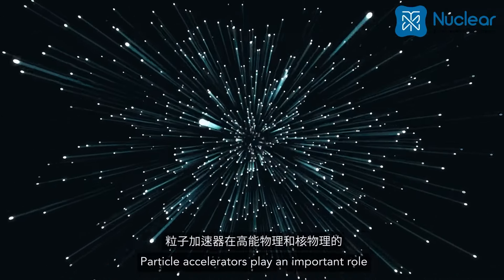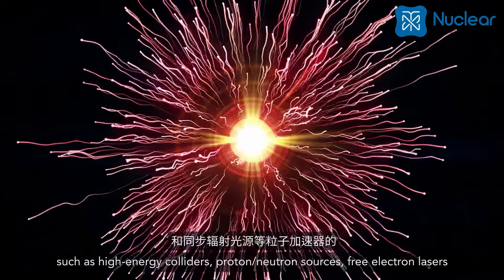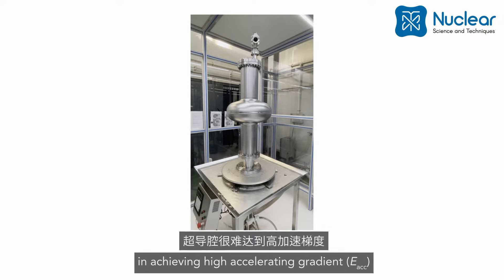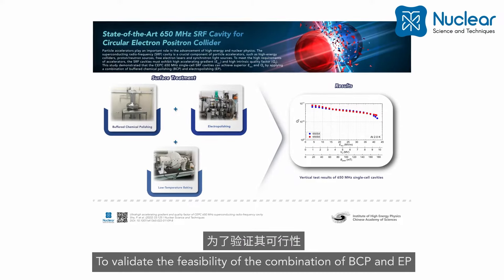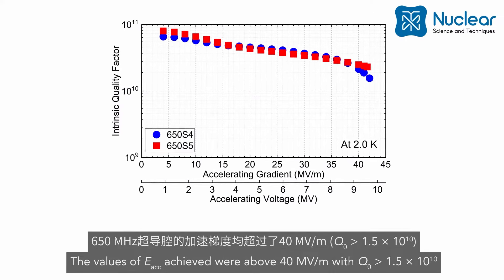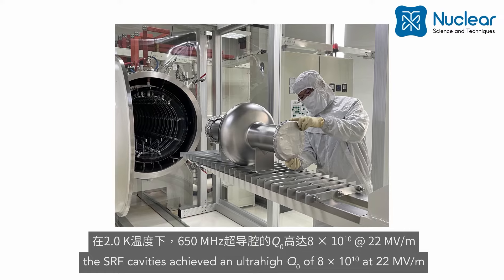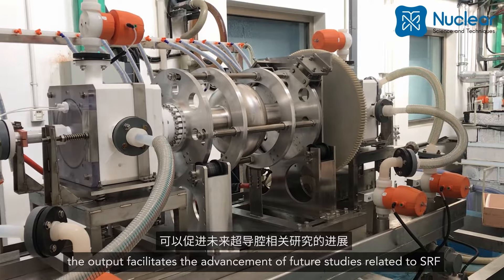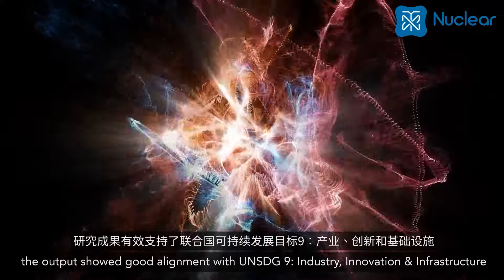State-of-Art CEPC 650MHz Superconducting Radio-Frequency Cavity